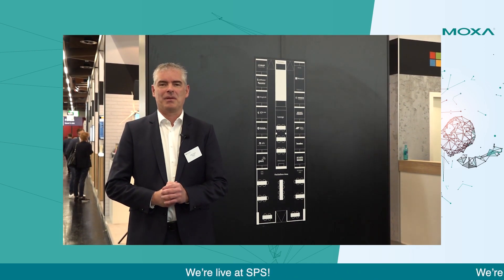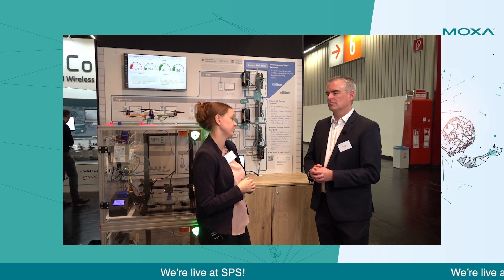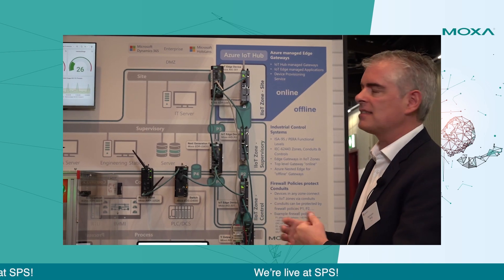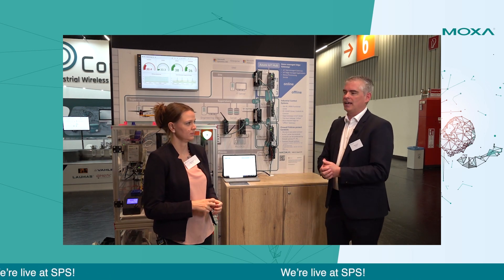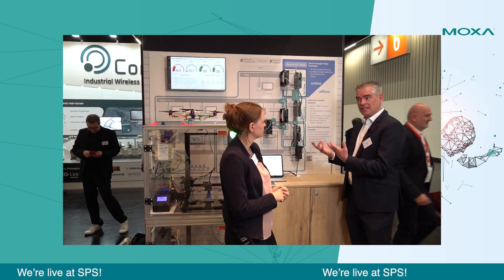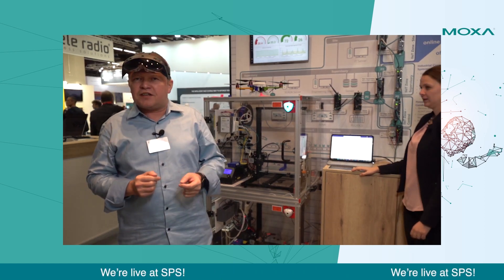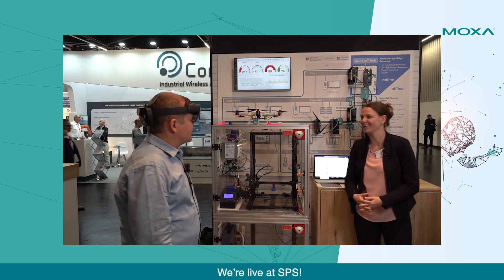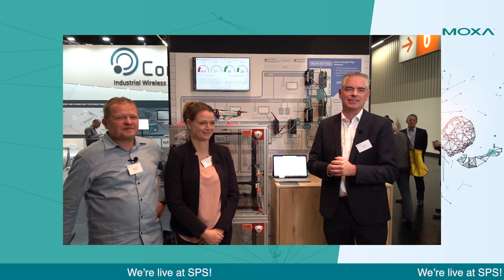Secure Data Connectivity for the Industrial Metaverse Live from SPS 2022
In this previously recorded LinkedIn Live session, you’ll learn about how industrial control system networks can integrate industrial IoT applications without jeopardizing productivity, reliability, and safety:

✅ Leverage the industrial cybersecurity standard IEC-62443 with zones, conduits, and controls
✅ Take advantage of Azure’s IoT Edge and Nested Edge architecture to create secure data paths across ICS networks without exposing critical industrial assets to the cloud
✅ See 3D printers and HoloLens 2 in an AR use case for the industrial metaverse

Presenters:
Stefanie Grois | Lead Architect Industry Solutions at Microsoft
Gerhard Ebinger | IoT Solution Architect at Microsoft
Hermann Berg | Head of Industrial IoT at Moxa